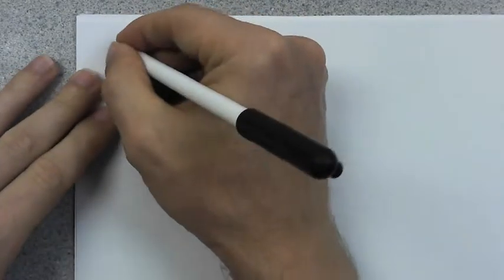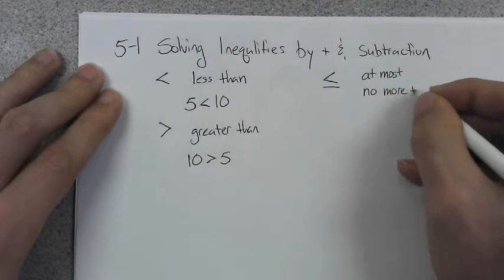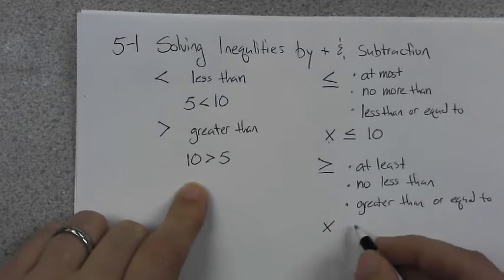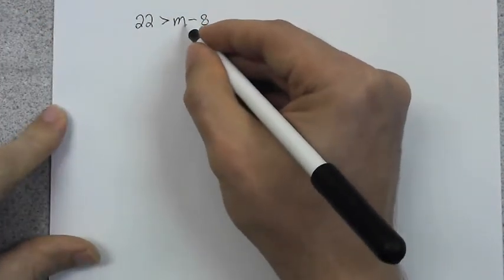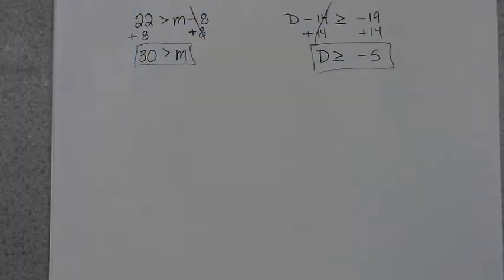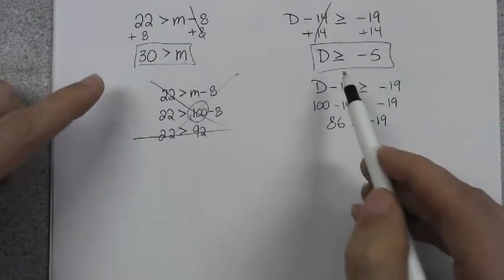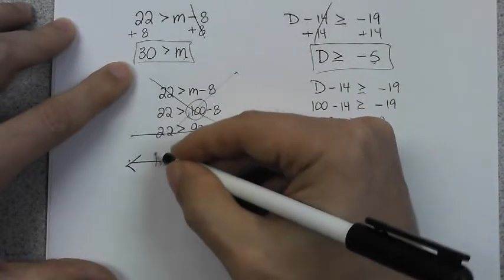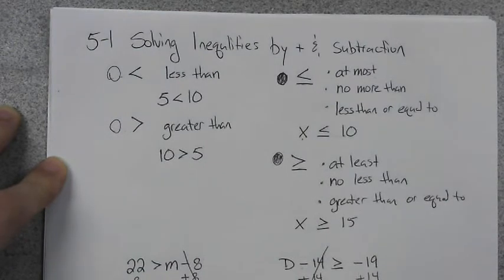5-1 Algebra Solving Inequalities by Addition and Subtraction